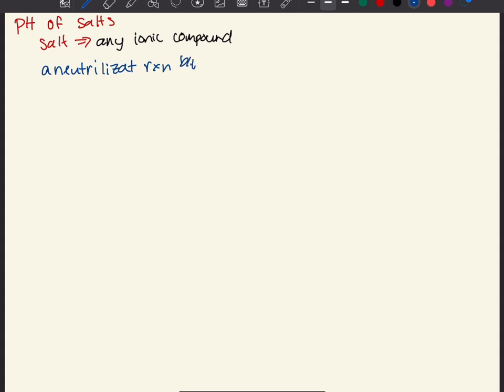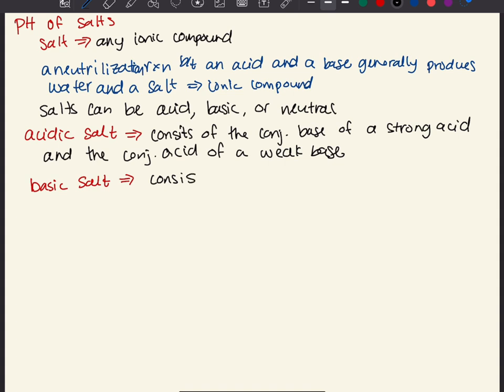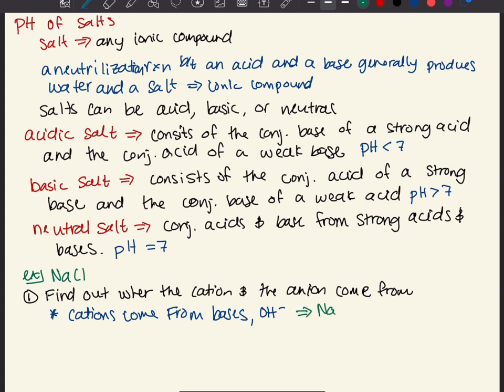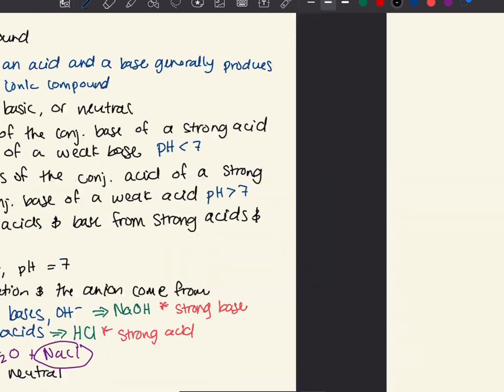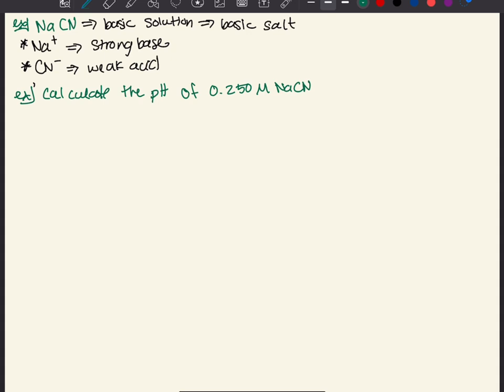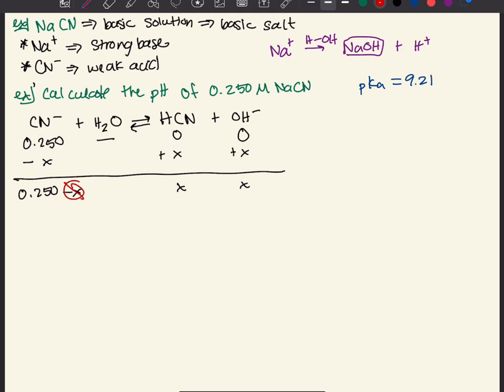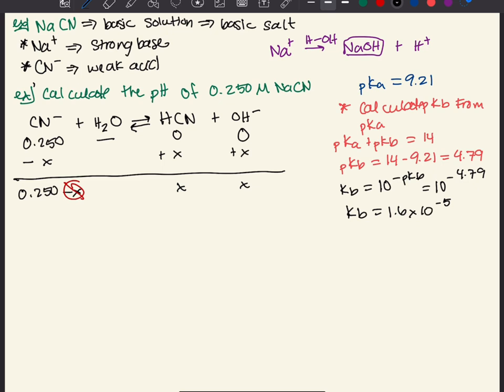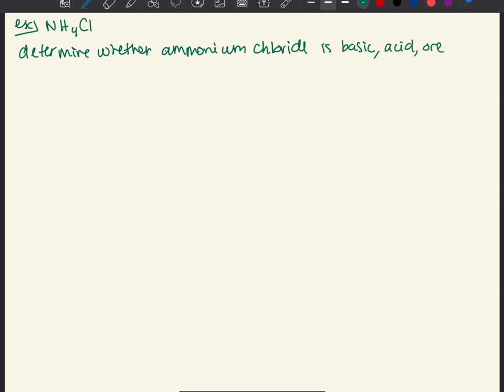Chem 163 pH of Salts